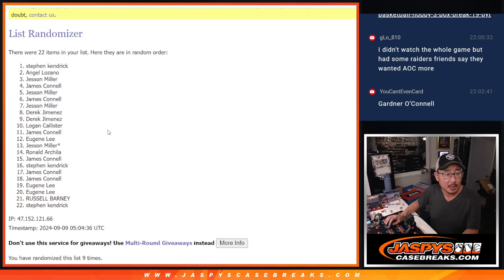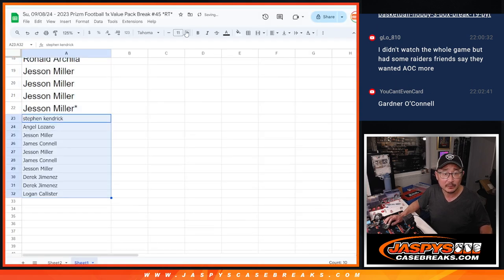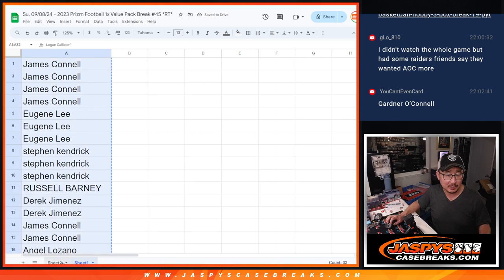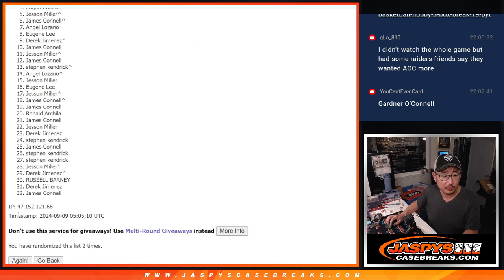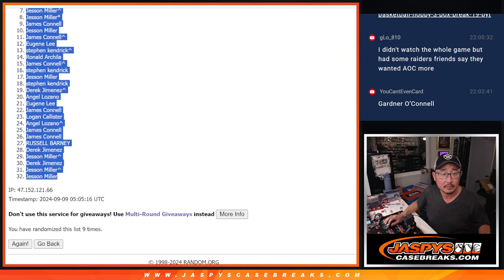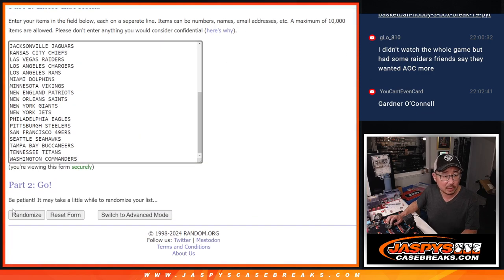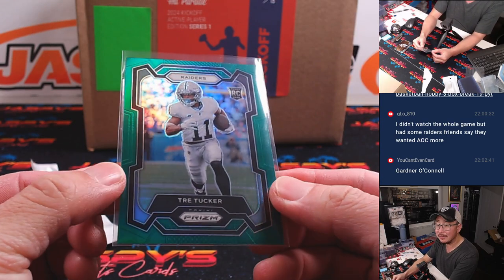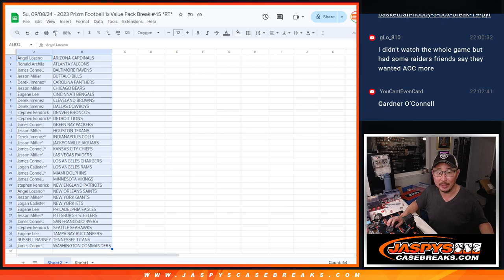Su, 09/08/24 - 2023 Prizm Football 1x Value Pack Break #45 *RT*